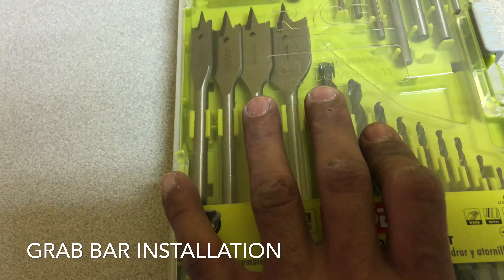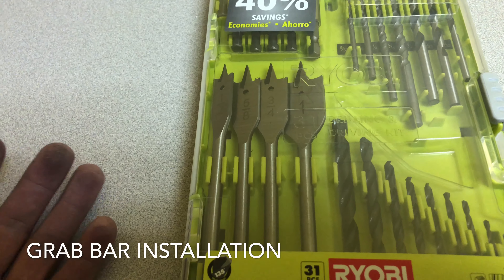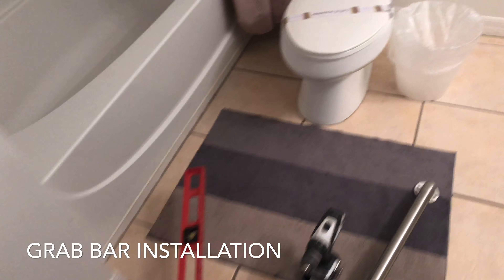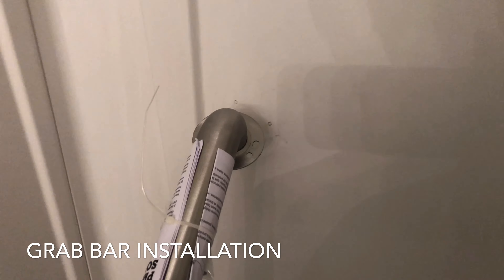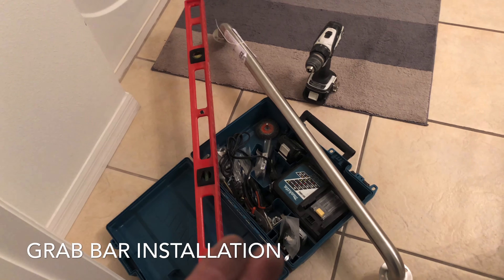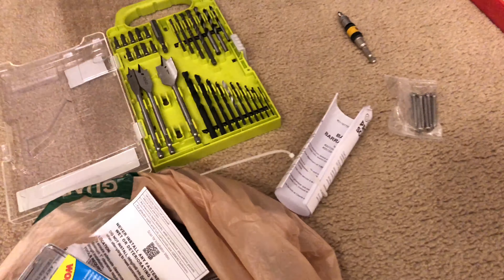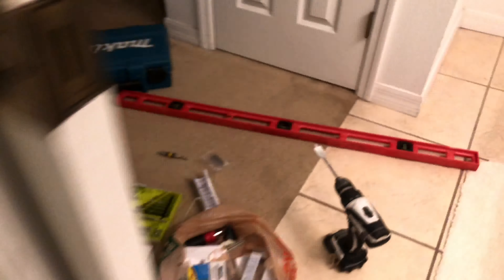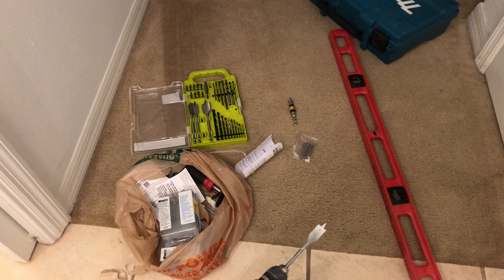How to install grab bar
How to install grab bar to your bathroom